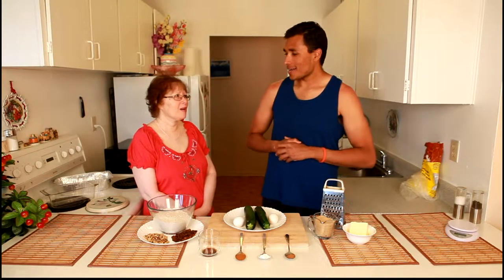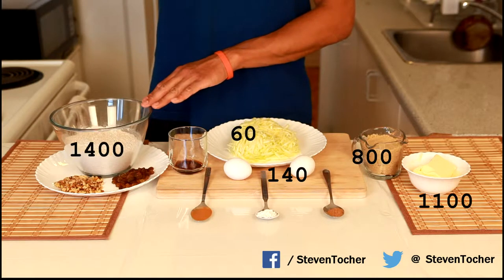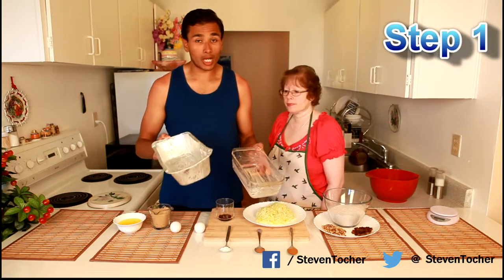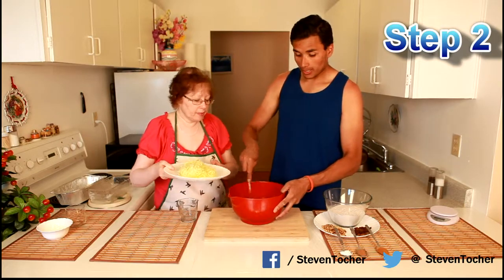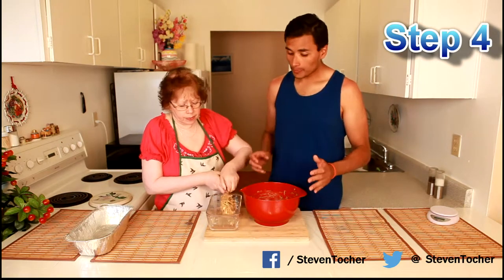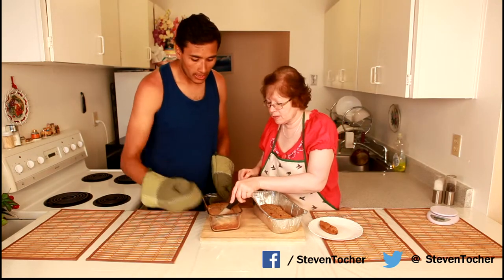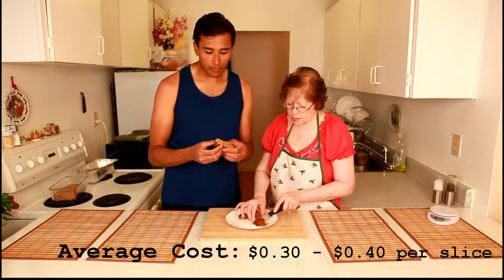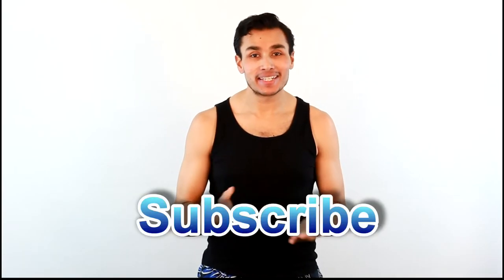Zucchini Bread (S 2 Epi 50)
Season 2 Episode 50

Steven Tocher